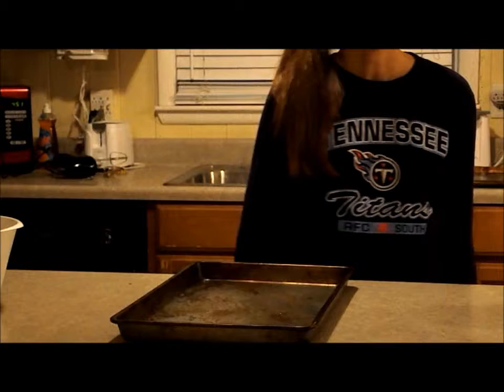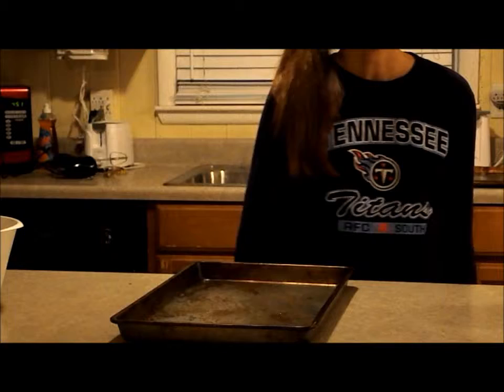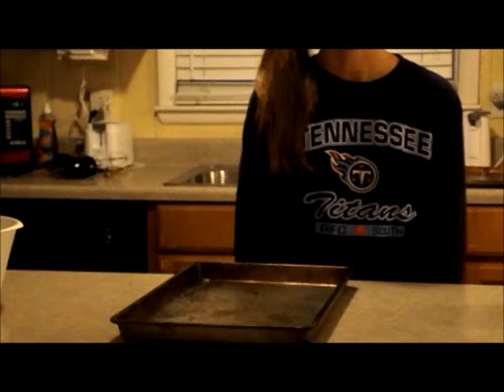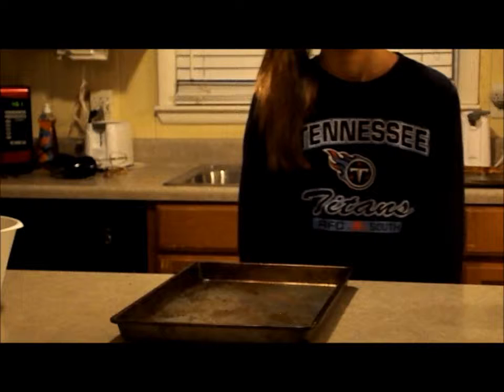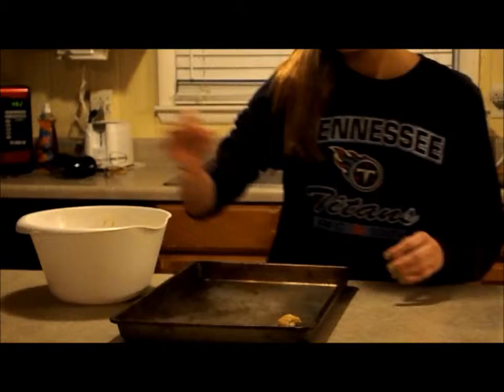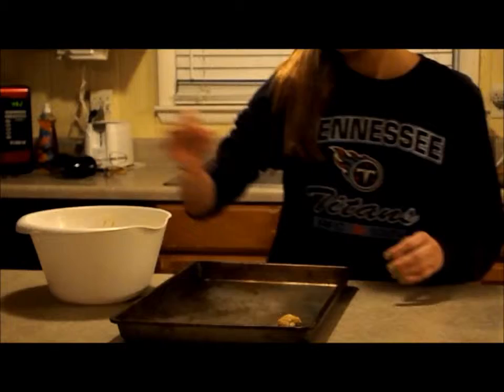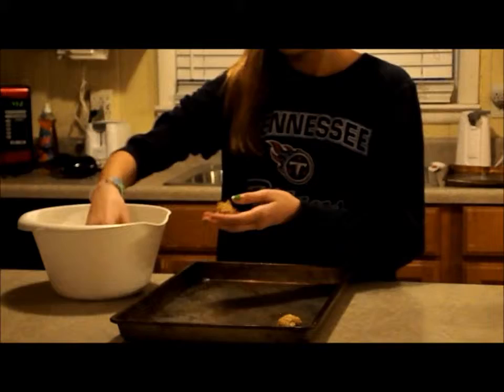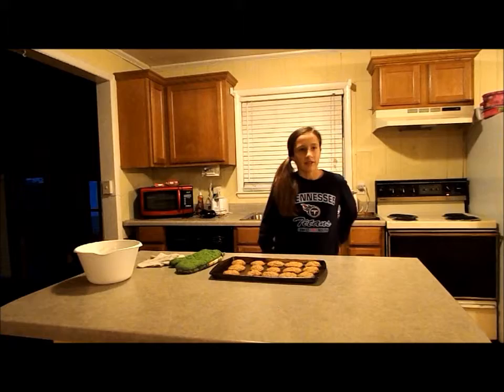realglutenfreecookies.com (Oatmeal Cookies)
There are a ton of blogs out there,but this one is all about cookies! So how better could it get?